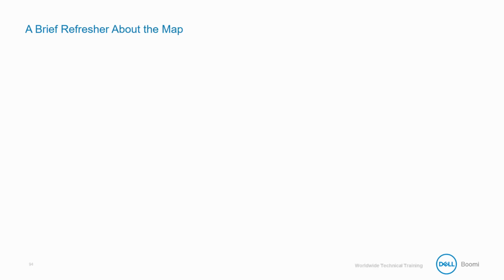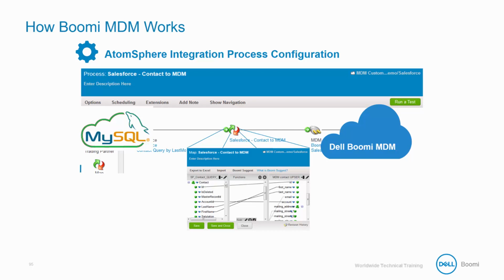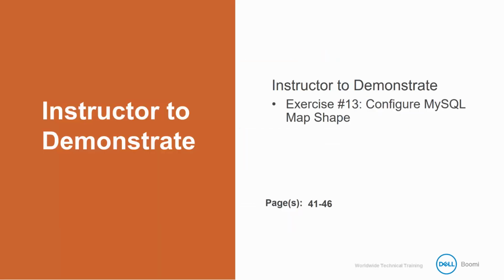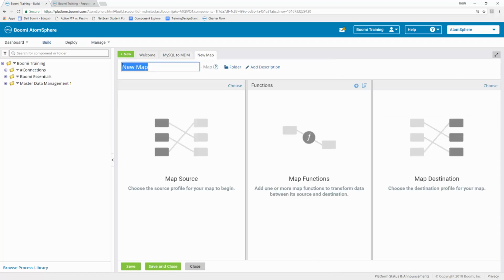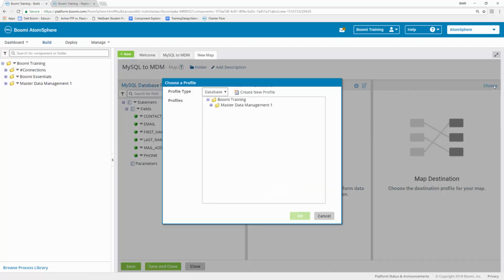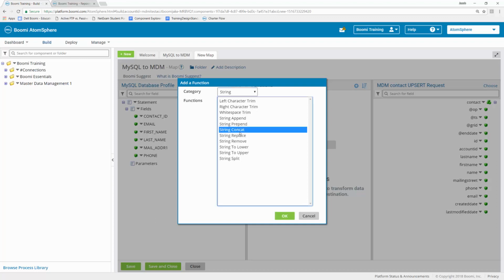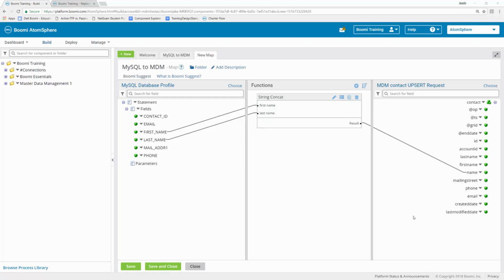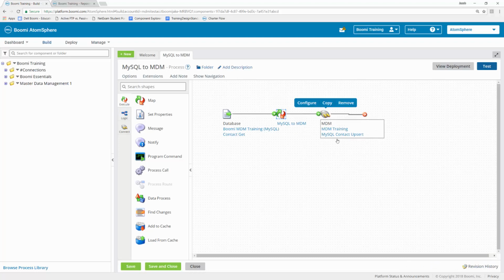BOOMI MDH | MDM Mapping 15